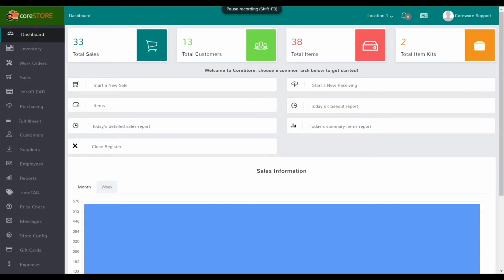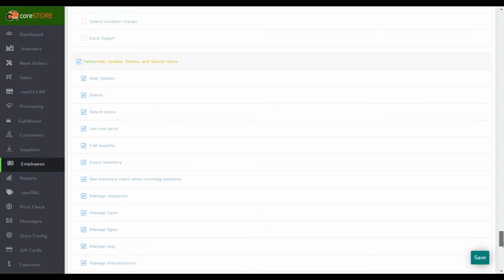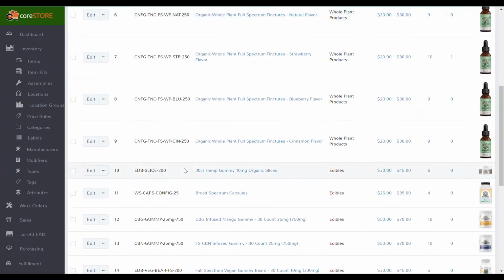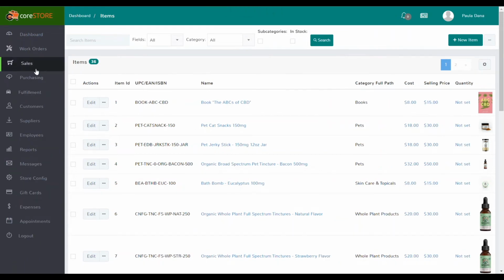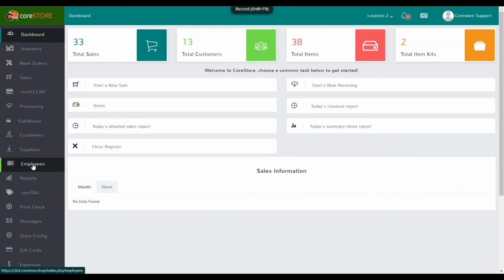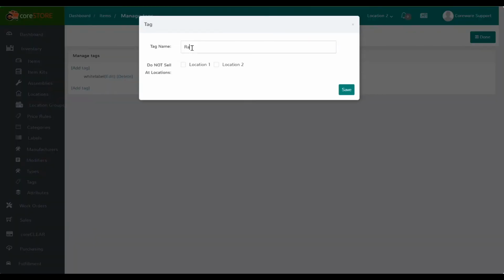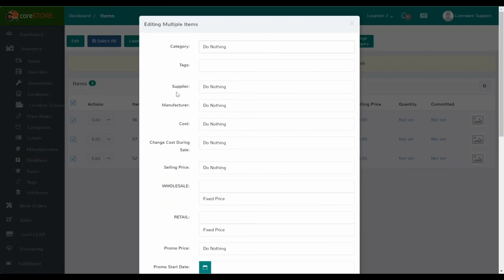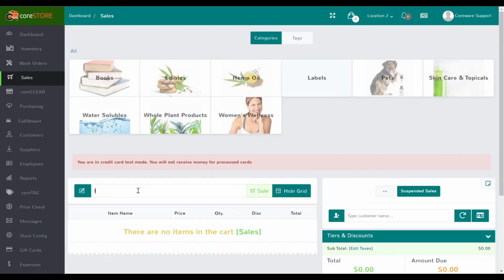Location Restrictions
Ezra walks us through location restrictions in coreSTORE.  Location Restrictions prevent users from seeing or selling certain items at specified locations.  This is great for businesses having multiple locations.